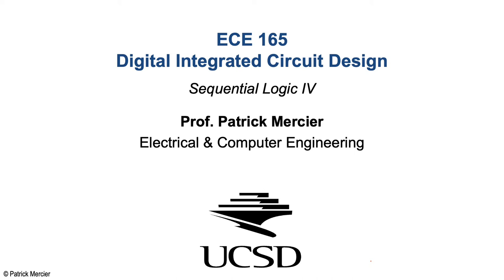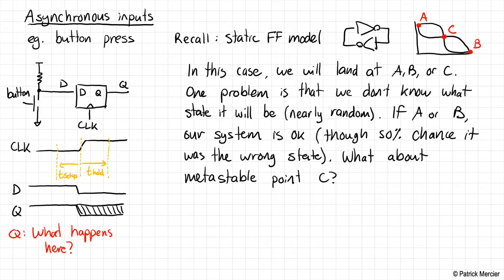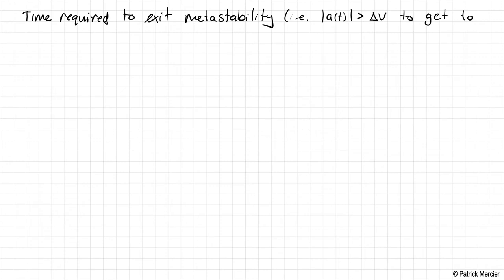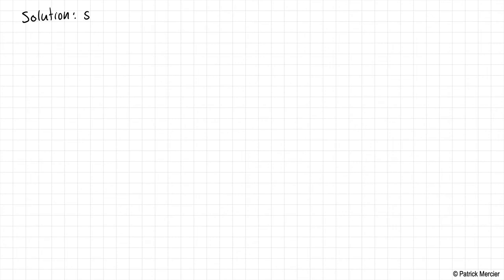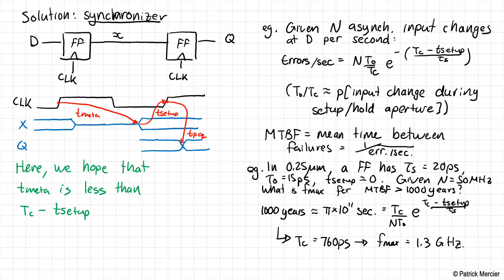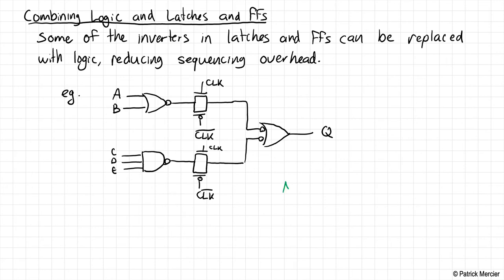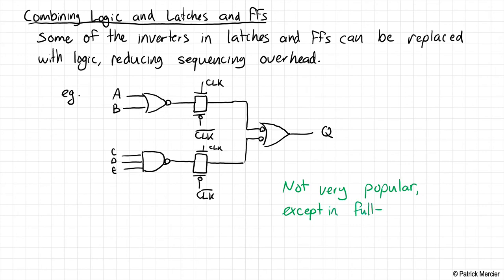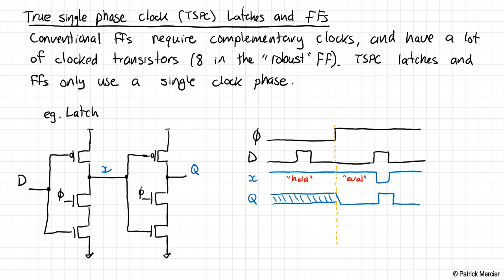ECE 165 - Lecture 17: Sequential Logic IV (2021)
This video lecture describes how to build simple synchronizers to deal with asynchronous inputs. Then, we discuss how to build pulsers for pulsed latch synchronous logic, and finish with a discussion on True Single Phase Logic (TSPC) latches and flip flops.